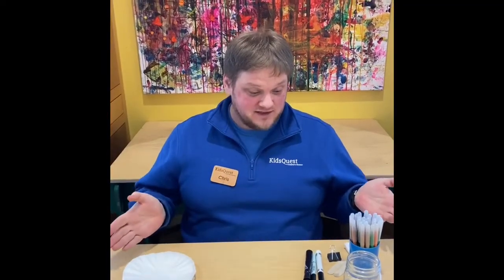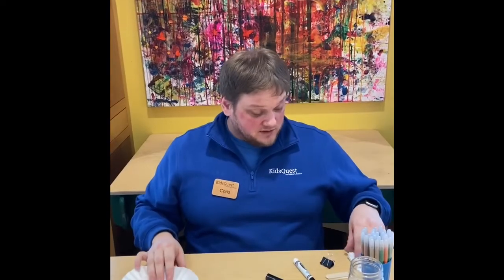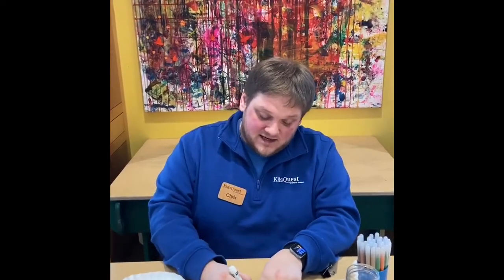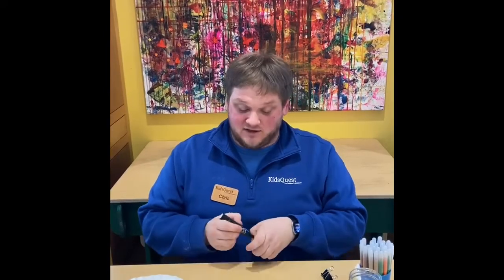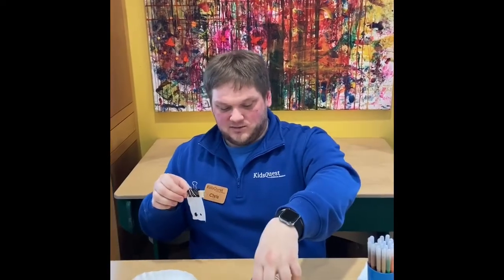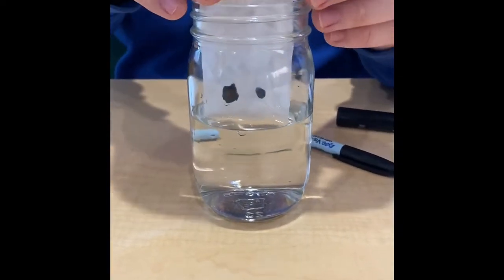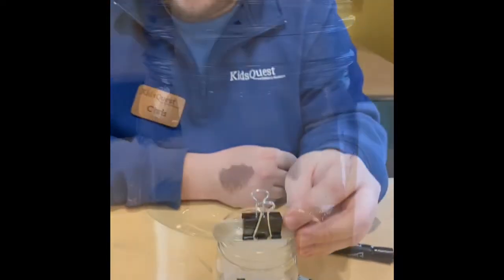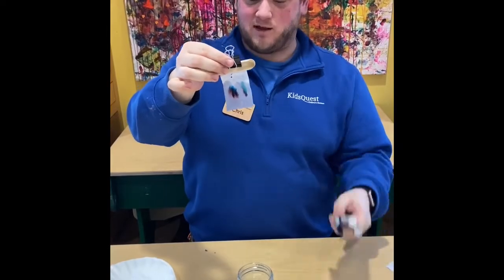Science Experiment: Chromatography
Watch as your kids are enthralled with our Educator Chris as he conducts an experiment using simple items you might have in your home. Plus there’s a bonus challenge for kids 6+